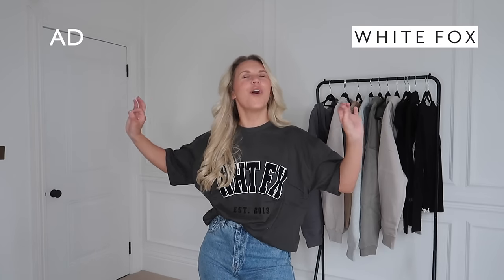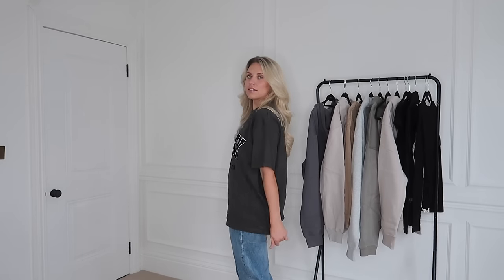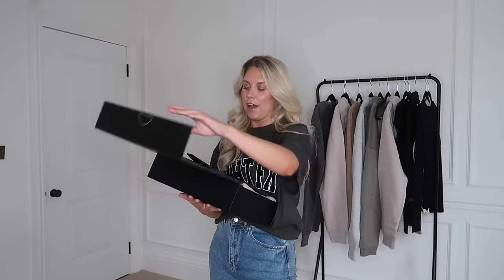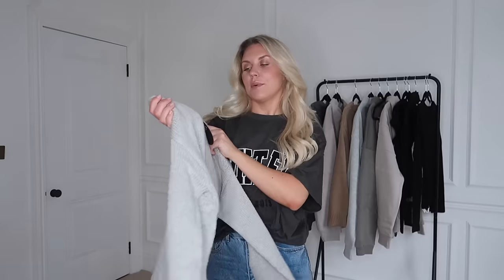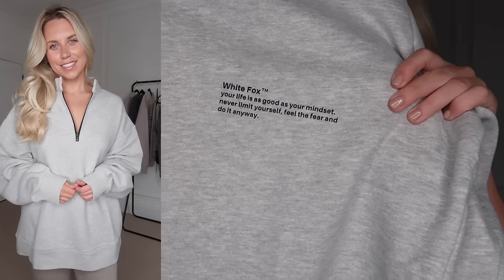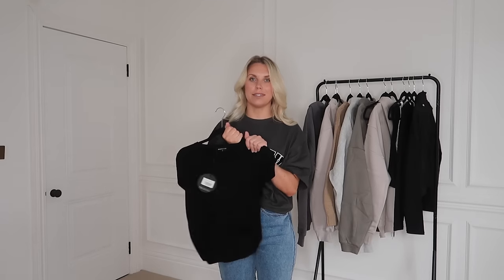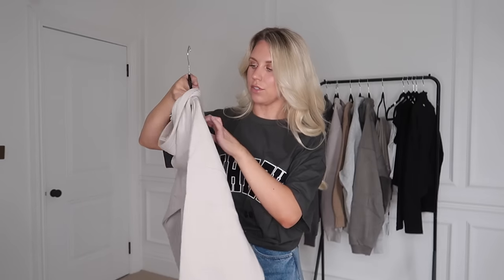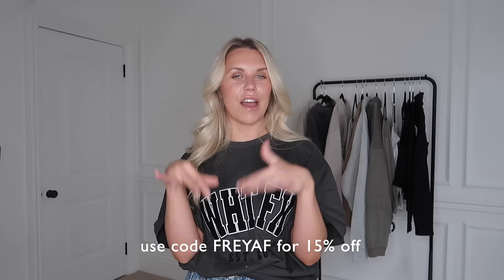HUGE WHITE FOX HAUL & CHRISTMAS DISCOUNT CODE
HUGE WHITE FOX HAUL & CHRISTMAS DISCOUNT CODE Use my code FREYAF for 15% off sitewide & shop the White Fox

This video is kindly sponsored by White Fox.